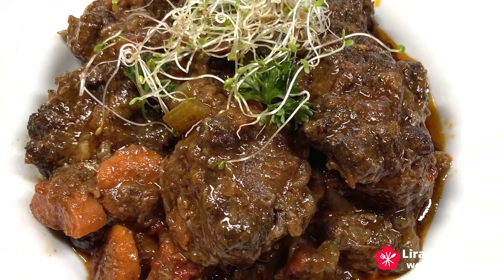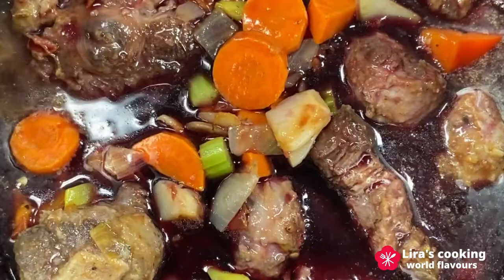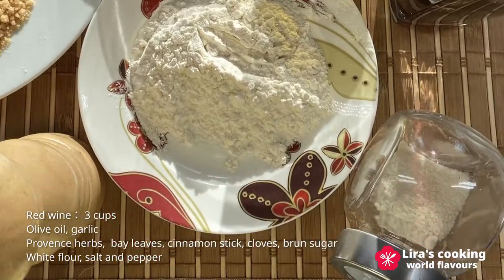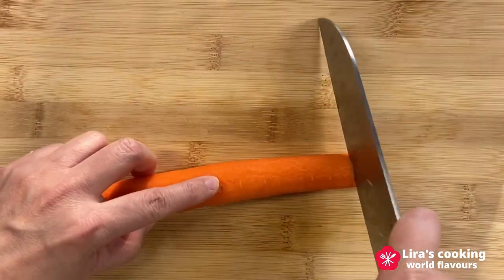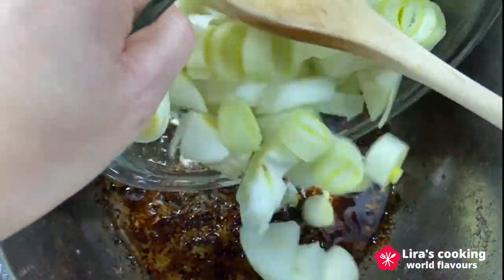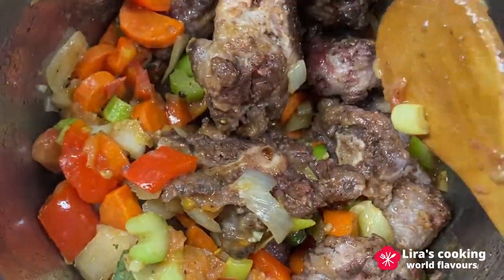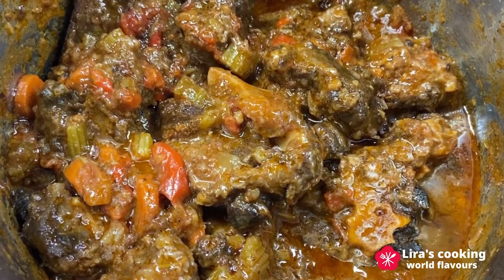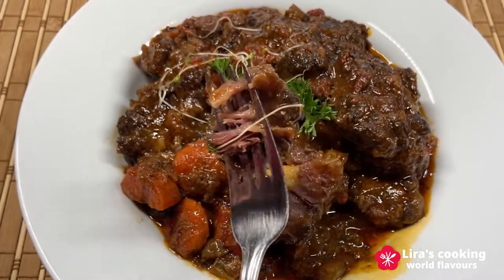World food tour - Spanish Bull Tail Stew (Rabo de Toro)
A world culinary journey for food, culture, nature, health and unity.

Spanish Bull Tail Stew is one of the most delicious and classic Spanish dishes. Its Spanish name is “Rabo de Toro”. This dish is originally from Andalusia, a region in the south of Spain, and it was cooked by tradition after the bullfights. From Andalusia, it spread to the rest of Spain, and is specially popular in Madrid.